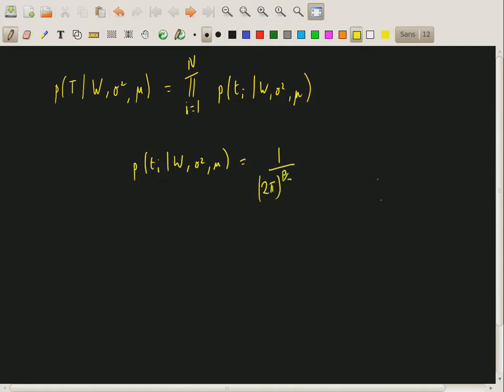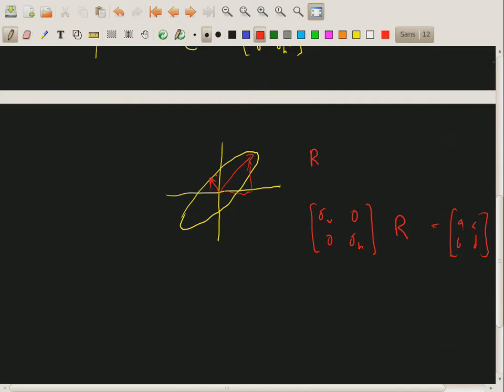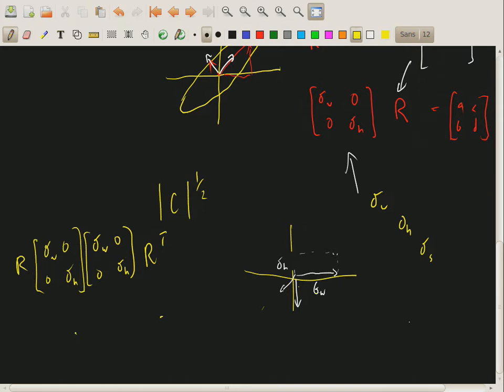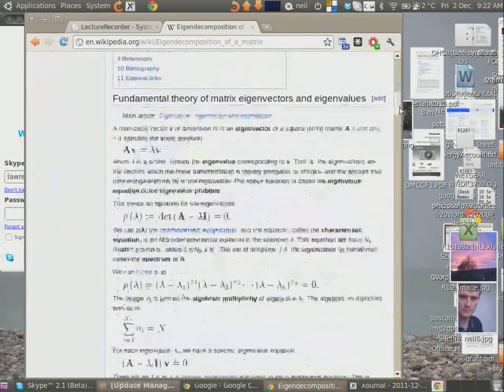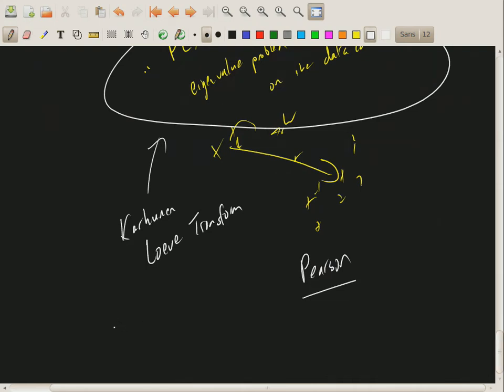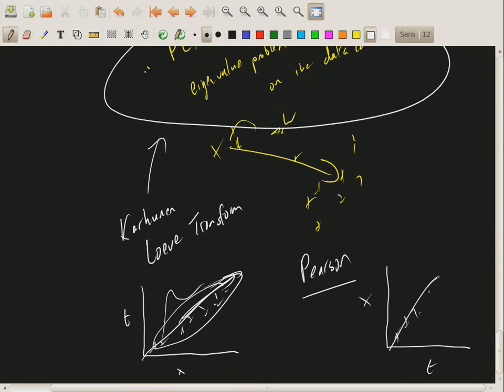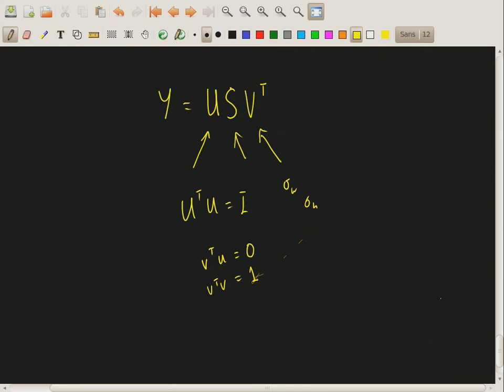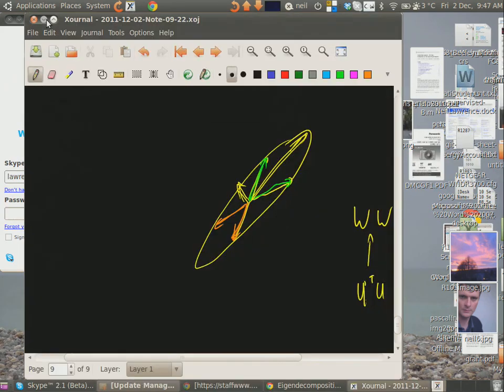Lecture 20: Final Lecture on PCA